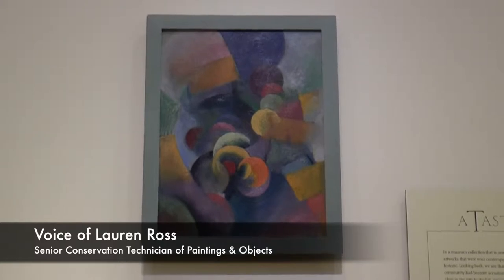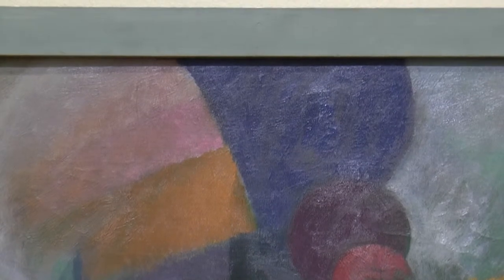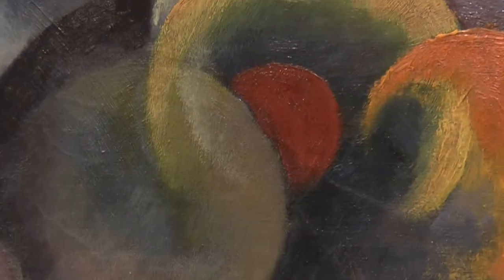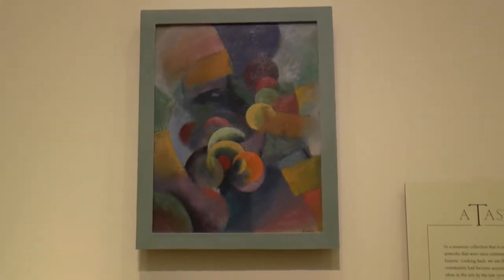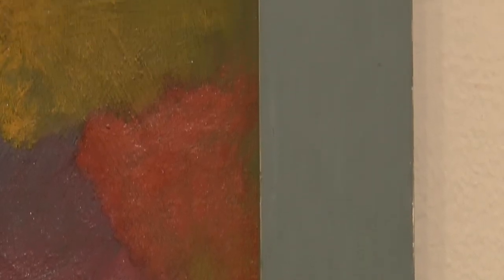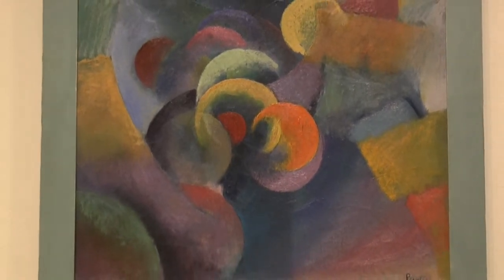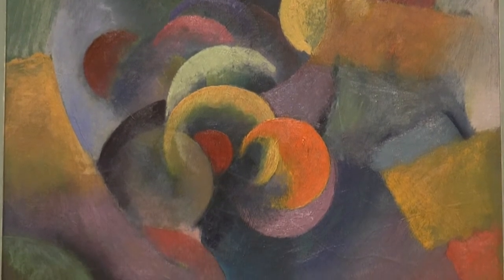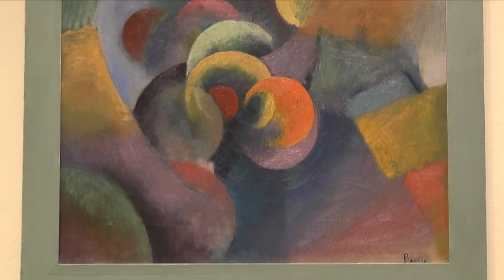BMA Voices: A Green Frame? Uncovering the Original Artist’s frame for Thomas Hart Benton’s "Bubbles"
A Green Frame? Lauren Ross, Senior Conservation Technician Paintings & Objects, describes uncovering the original artist’s frame for Thomas Hart Benton’s "Bubbles", 1914‑1917.

BMA Voices is an insider’s exploration of The Baltimore Museum of Art collection through the eyes of its curators, conservators, and registrars. Featuring a new object every day during the BMA’s 100 Day Celebration, the project highlights some favorite, amusing, unusual, and obscure objects.

Presenter: Lauren Ross, Senior Conservation Technician Paintings & Objects

Videography: Hannah Malloy

© The Baltimore Museum of Art 2014